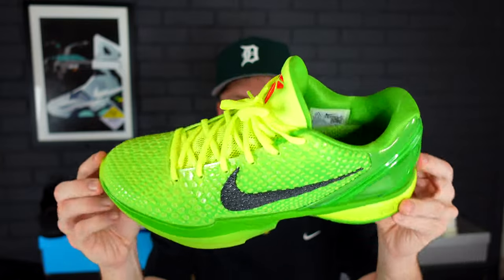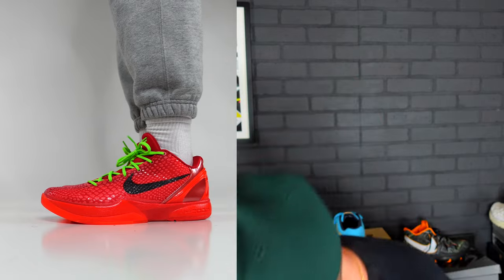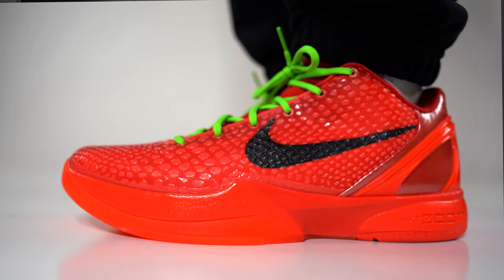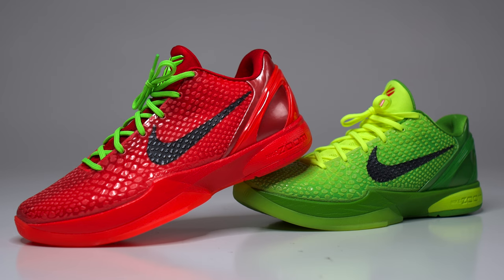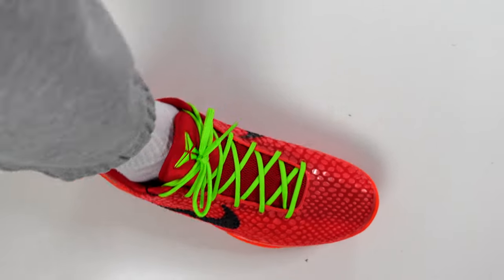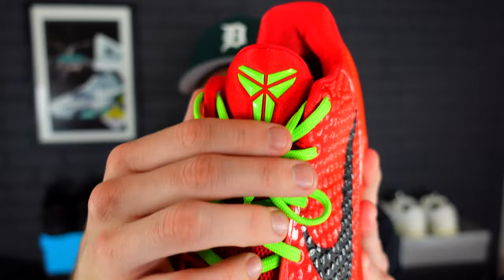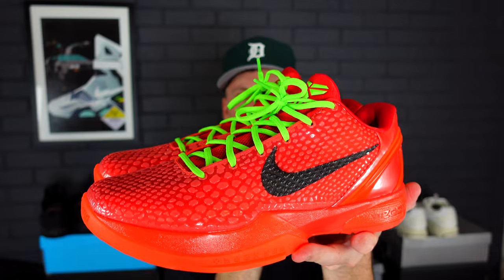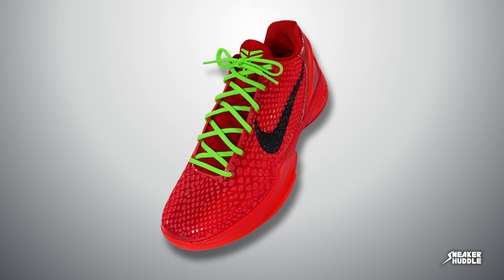FIRST LOOK: Nike Kobe 6 Protro 'Reverse Grinch' (Review, On-Feet Look)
🔥 Unboxing the Nike Kobe 6 Protro Reverse Grinch Sneakers! 🐍

Welcome to Sneaker Huddlel! In this video, we're diving into the highly anticipated Kobe 6 Reverse Grinch sneakers. Join us as we unbox and review this iconic release from the Kobe Bryant signature line.

The Kobe 6 Reverse Grinch is a stunning tribute to Kobe's legacy on the court, featuring vibrant green accents and a sleek design that pays homage to the classic "Grinch" colorway. Whether you're a die-hard Kobe fan or a sneakerhead looking for the latest must-have kicks, this video is for you.

In this video, we'll cover:
👟 Detailed look at the design and materials
🔍 Close-up shots of the unique features
🩺 Fit and comfort on feet
🏀 Performance potential on the court